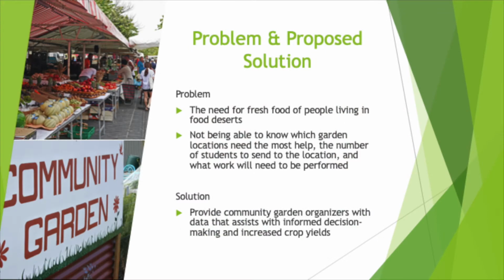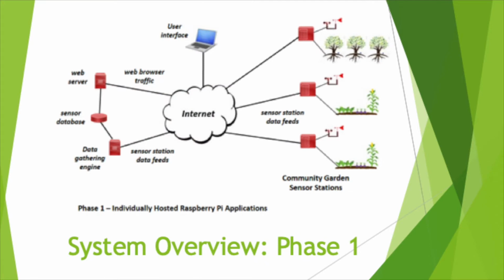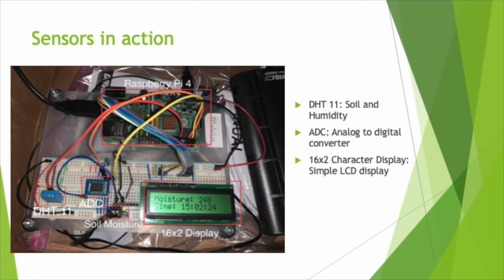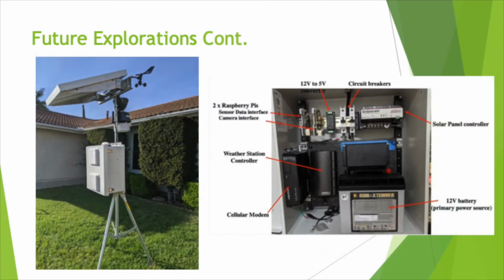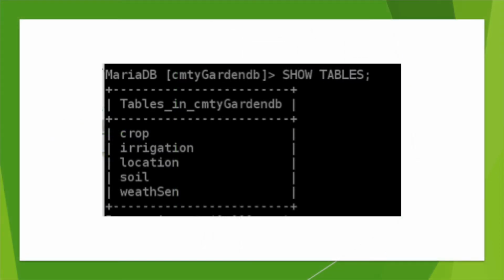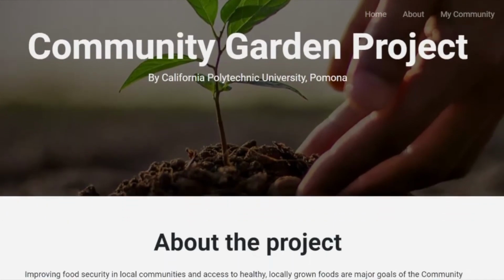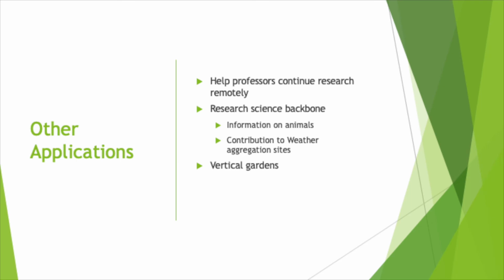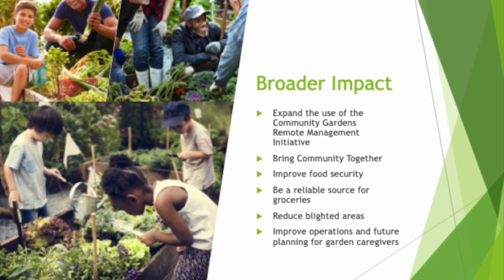RSCA Presentation 2021 - Cal Poly Pomona Undergraduate Research Symposium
A cross-disciplinary team of students developed a prototype Remote Sensor Station based upon the popular Raspberry PI single-board computer capable of gathering a wide range of environmental data such as soil moisture, temperature, and acidity; air temperature; wind speed; and more.